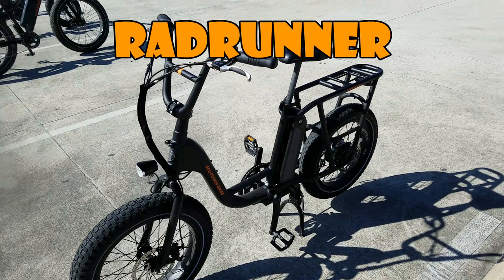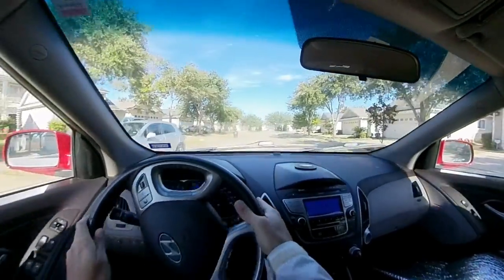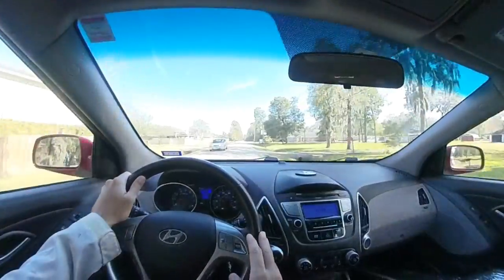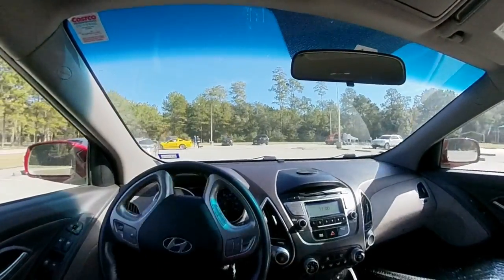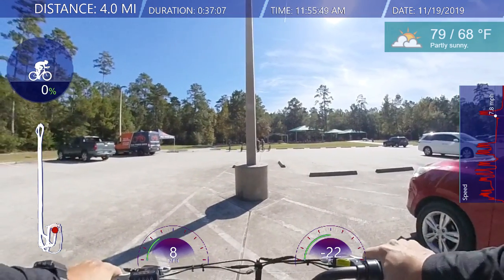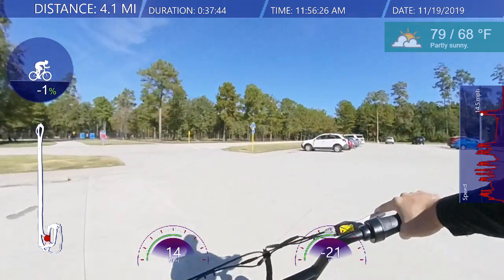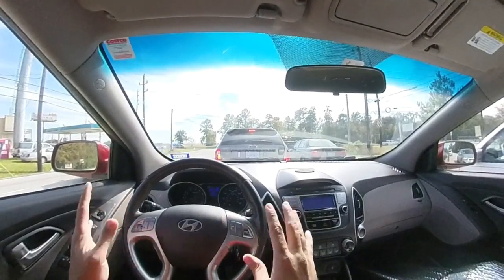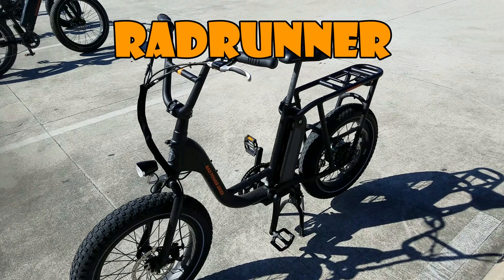Radrunner Test Ride #2 👍🧡🚴‍♂️💨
Radrunner Test Ride #2 👍🧡🚴‍♂️💨, join me on another adventure on my electric ebike in 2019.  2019 Radrunner Rad Power Bikes.
Designed to be customized.
A total of 330 accessory combinations means your RadRunner can be uniquely yours. Compatible with our full suite of racks and platforms, and introducing our patent-pending Passenger Package and Center Console, you can accessorize to your heart's content to truly expand the bike's functionality.

KBH-07 RED Balaclava Visor Mask with Adjustable Zipper Hat Skull Cap

Stay Warm When is Cold Windproof Winter Aviator Collection Trooper Trapper Hunting Hat Aviator Winter USA Flag Ushanka Bike (One Size, 4)- High Vis Mask (Black)

by Te-Rich

by Luditek

Insta360 Go 1080P Video Sports Action Camera FlowState Stabilizetion Timelapse Hyperlapse Slow Motion BT Connection APP Control for YouTube Vlog Video Making for iPhone X/XS/XS Max/8/7s Plus
by Insta360

Insta360 EVO Free Accessory
Invisible Selfie Stick(EVO) × 1

Insta360 ONE Free Accessory
Invisible Selfie Stick(ONE) × 1

Insta360 ONE X Real Estate Kit
Free Accessory

Free Accessory
① Get-set Kit, Selfie Stick Kit and Creator Kit get a free Cold-Weather Battery included with your link.
② Standalone ONE X, Battery Kit and Memory Card Kits get a free invisible selfie stick from your link.

Seavenger SeaSnugs Beach Socks | Sand Skins for Outdoor Volleyball and Soccer | Kids, Mens, Womens (Mosaic, 3X-Small)
by Seavenger

crocs Men's Swiftwater Sandal,Espresso/Espresso,10 M US
by Crocs Footwear

by Beats